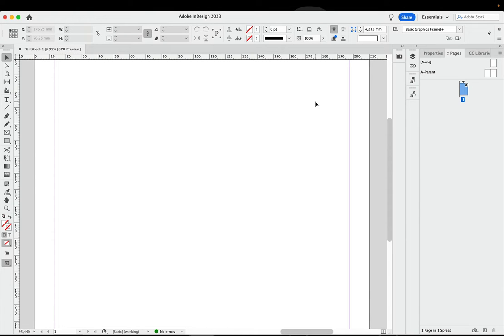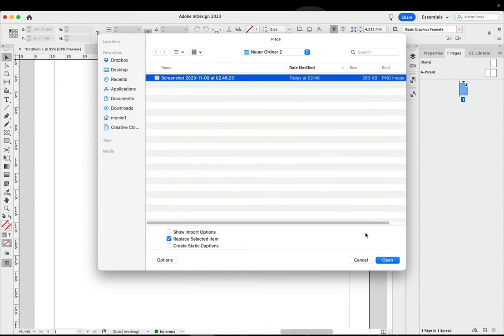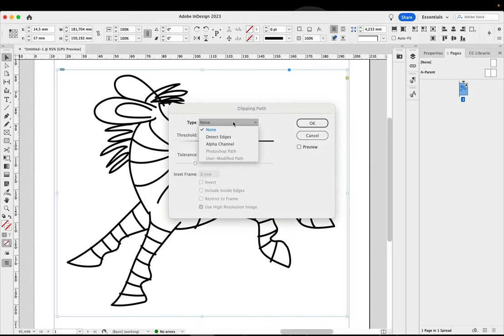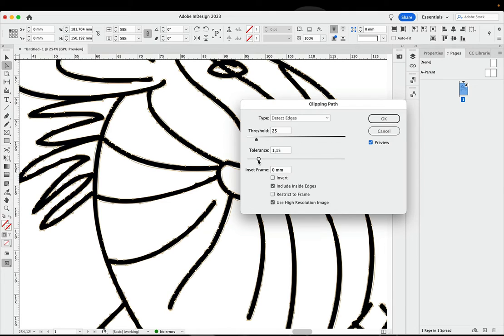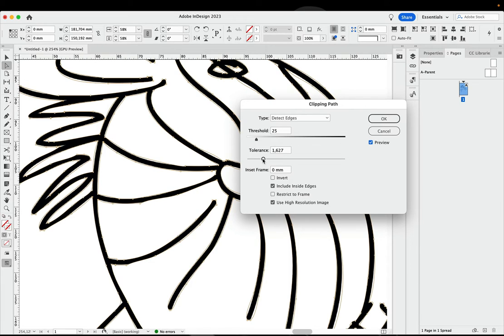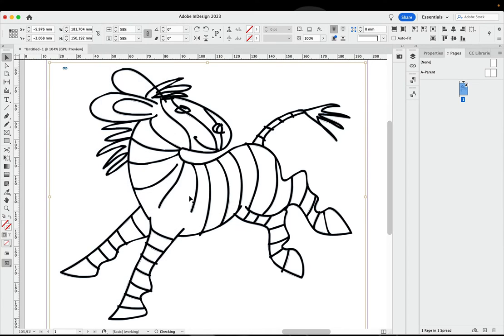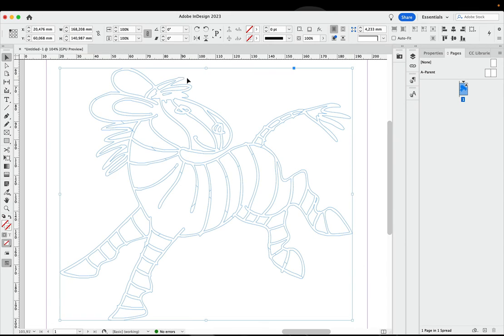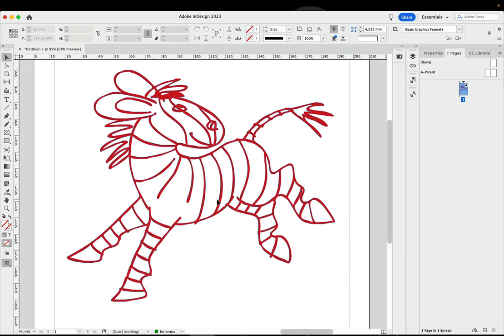How To Autotrace In InDesign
You want to have paths, but you just don't like the pen tool too much. Then you can use autotrace. But you also only have InDesign. Can you still do it? Yes, of course! Will the results be great? Not so much. Why are we still doing it? Because we can.